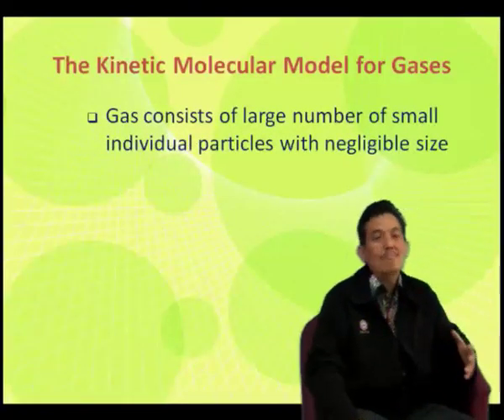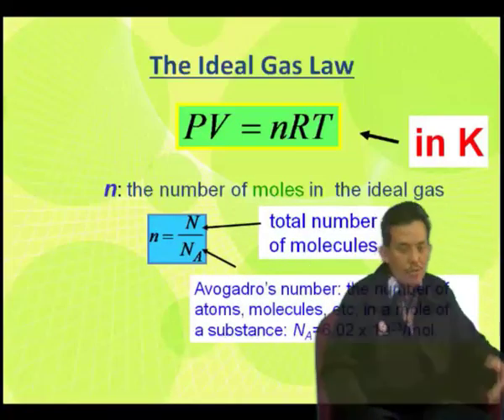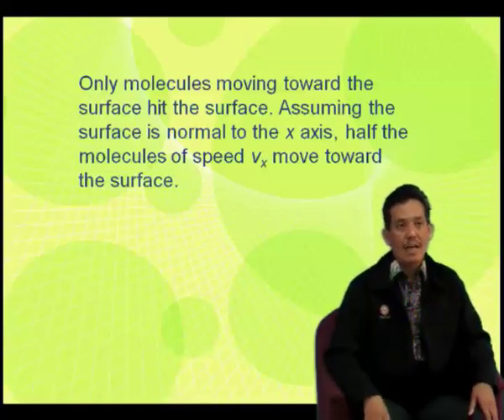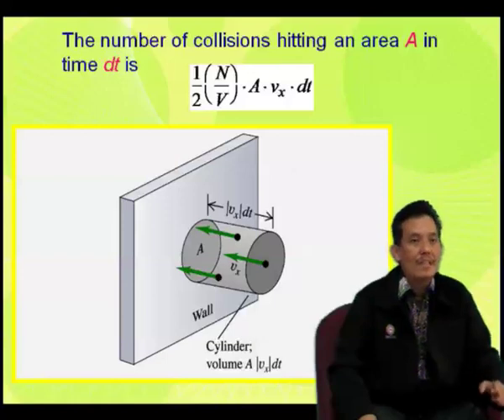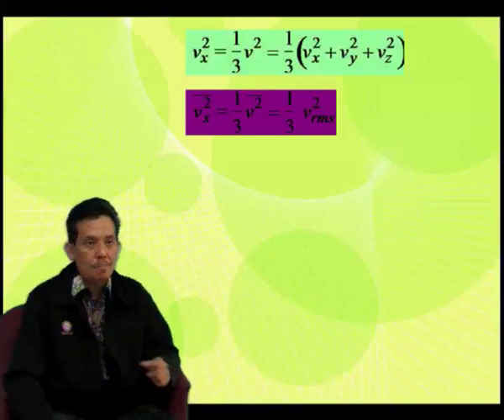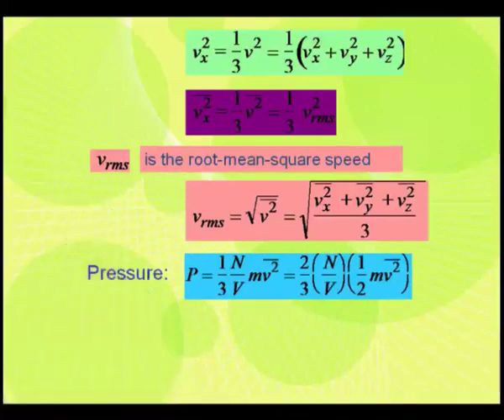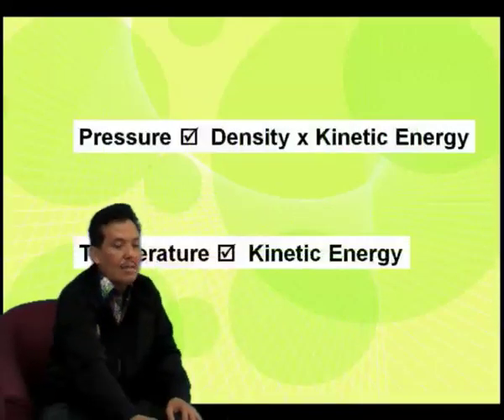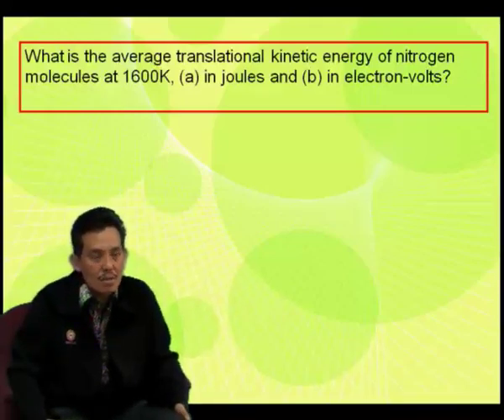gas kinetic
Video pembelajaran ini berisi penjelasan detail tentang teori kinetika gas khususnya pada tekanan gas, energi kinetik translasi, dan akar kudrat kecepatan yang dirasakan sulit oleh banyak mahasiswa. Materi dijelaskan dalam bahasa inggris dan dilengkapi dengan langkah-langkah rinci menggunakan PPT. Video pembelajaran ini dapat dimanfaatkan sebagai materi pengayaan dan remidial bagi mahasiswa di berbagai universitas yang belajar kinetika kimia. Video ini telah divalidasi oleh dosen-dosen Jurusan Pendidikan Kimia dan telah dimanfaatkan untuk pembelajaran di jurusan pendidikan kimia dan mendapatkan respon positif dari sebagian besar mahasiswa.